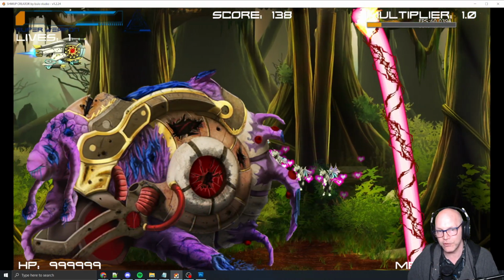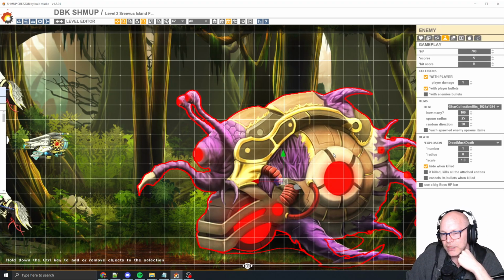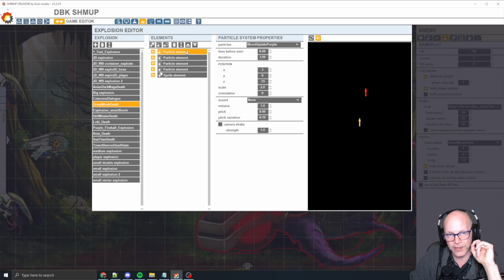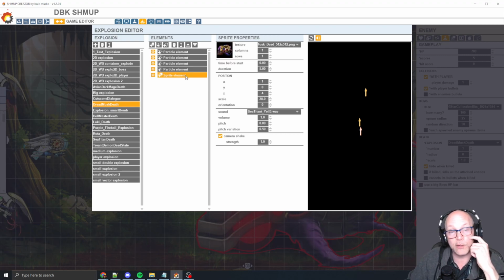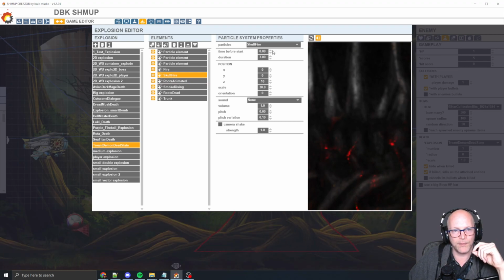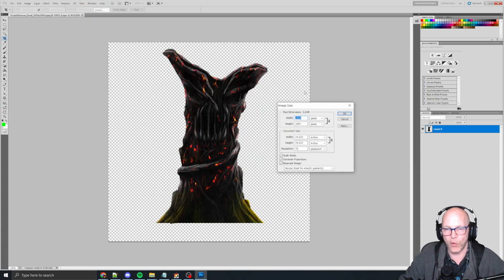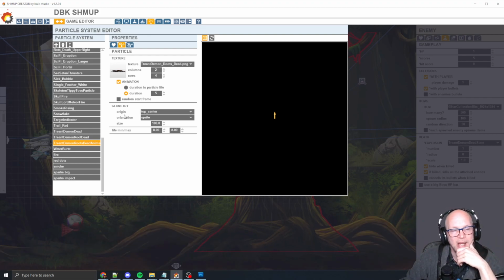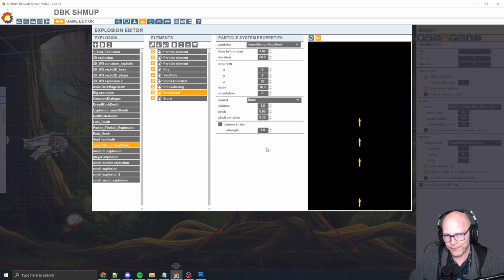Shmup Creator Tips & Tricks | Enemy Death Animation State Sprite Texture Swap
Don't be afraid of the particle system editor and explosion editors. They both take a little time to understand but are super flexible in what you can do with them! In this case we're using the explosion editor to swap to a destroyed version of the enemy and trigger particles too.